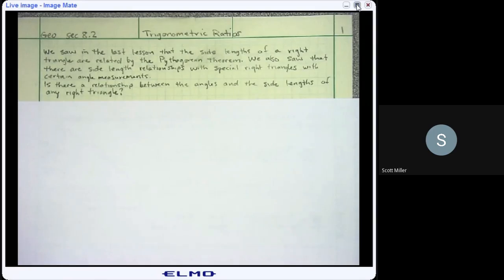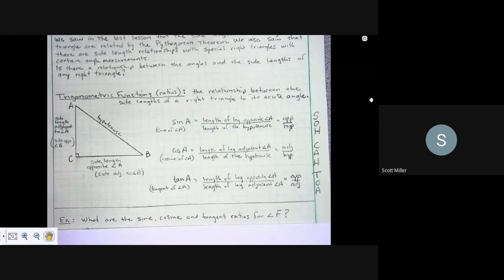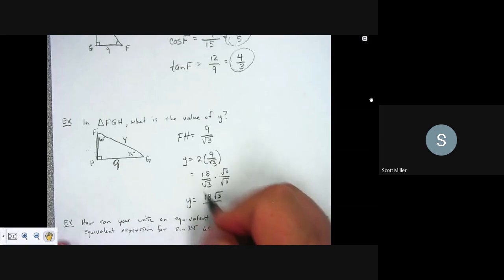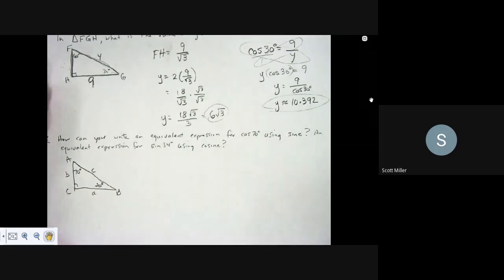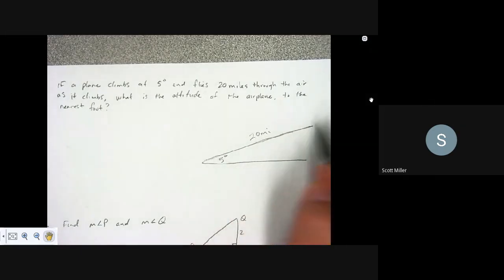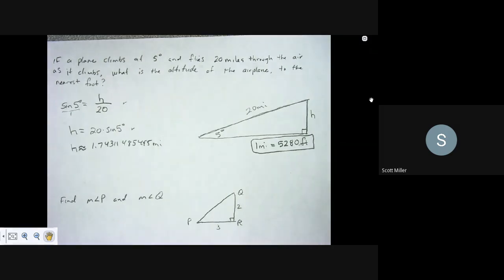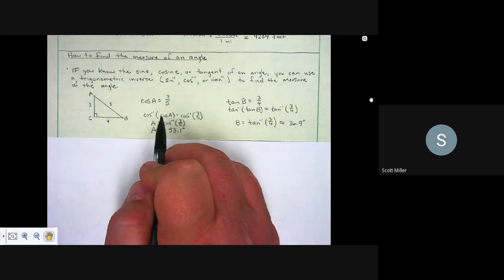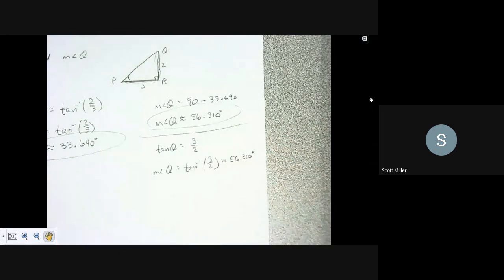G sec 8 2 trigonometric ratios